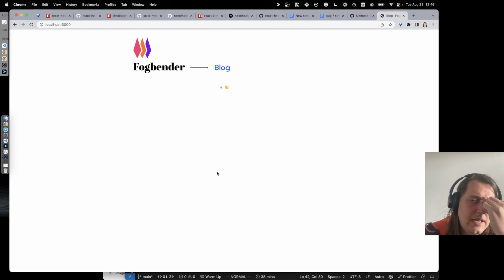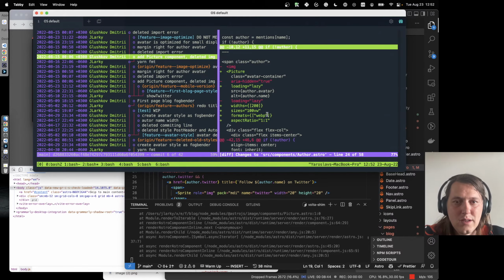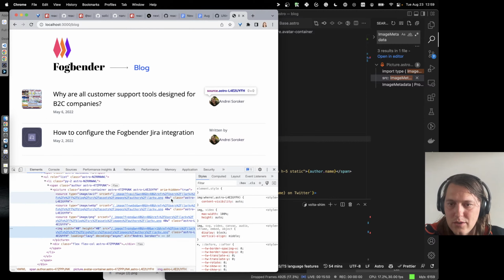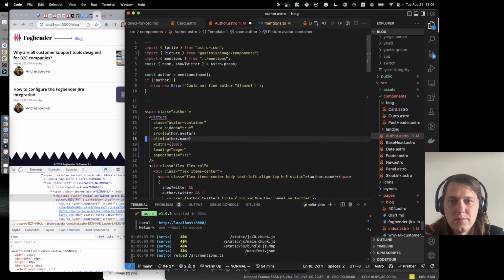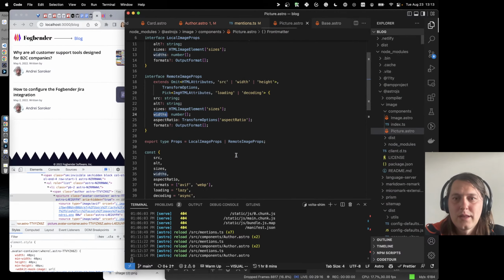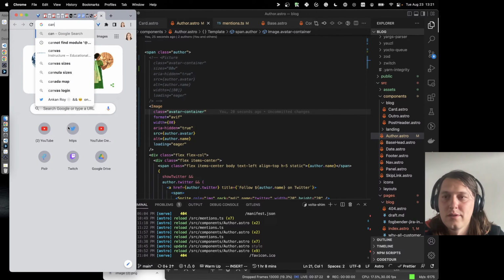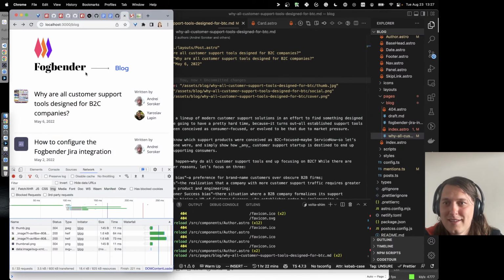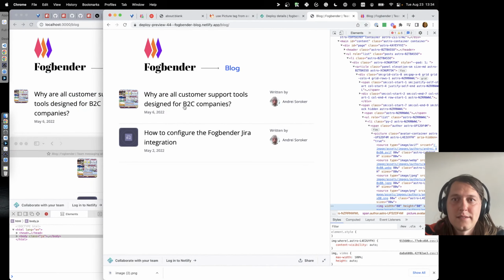How I Turned 70kb PNG into a 1.5kb WEBP with astro-image; upgrading my blog to Astro 1.0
get notified when I stream

Hi, friend! I'm checking out Astro 1.0 and the new astro-image component. Images on our blog are not optimized, since I was waiting for this feature to be released :) now I finally can play with it, and I was happy to see the results, it turned 200x200 PNG file about 70kb into smaller 80x80 images with new generation of file formats like AVIF, WEBP with proper fallbacks to jpeg and png on older browsers (with file sizes being about 10kb for the fallback)

Chapters:
0:00 hi friends
1:05 video starts
3:35 reacting to Primagen stream about SolidJS
6:03 Astro Picture component
9:39 it's working!
15:49 1.4kb vs 70kb
16:42 fixing broken CSS
19:55 how to import images with astro-image?
22:15 "fixing" typescript
28:18 what are "sizes"?
32:08 Image component
35:49 Safari can't open AVIF
38:55 comparing sizes of different formats
41:27 committing
44:49 creating merge request
48:28 can I use media query with responsive images?